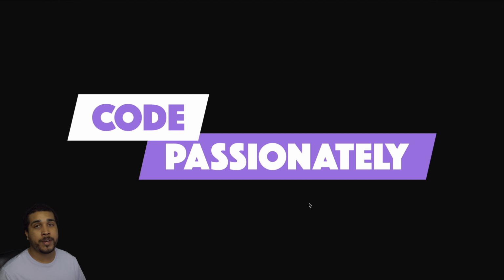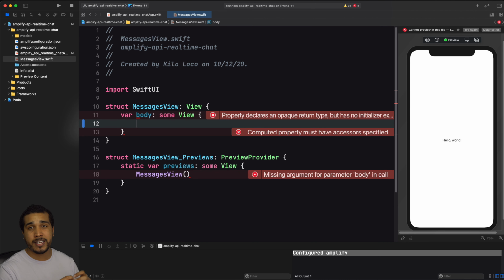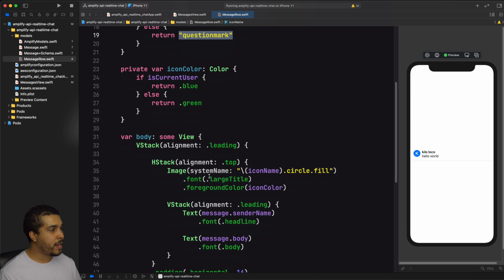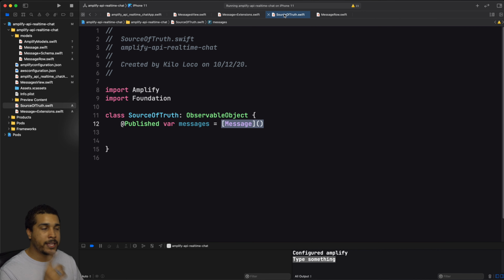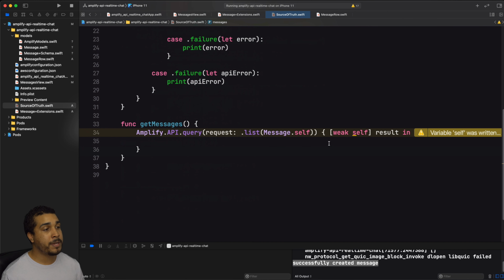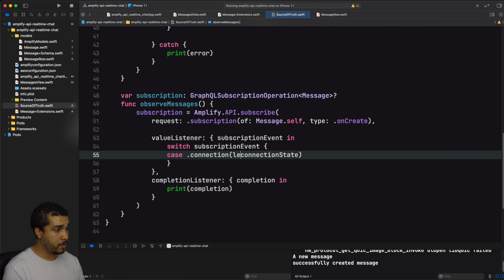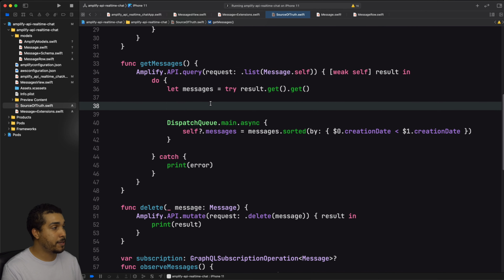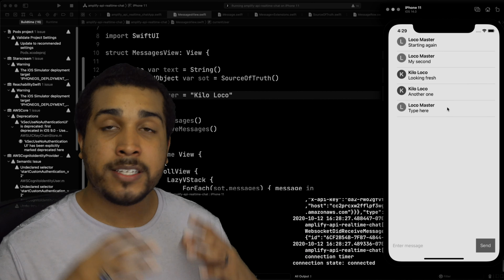Realtime Chat App with AWS DynamoDB | AWS Amplify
Kilo Loco goes over how to implement a realtime chat app using DynamoDB and AppSync by implementing AWS Amplify API. We will use SwiftUI to create a basic chat interface that will update in realtime when new messages are sent and received.